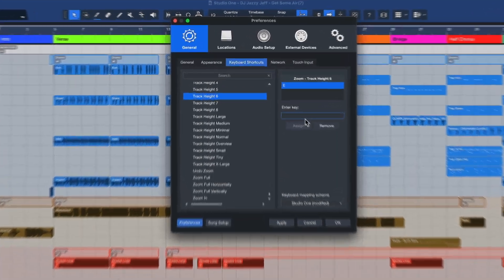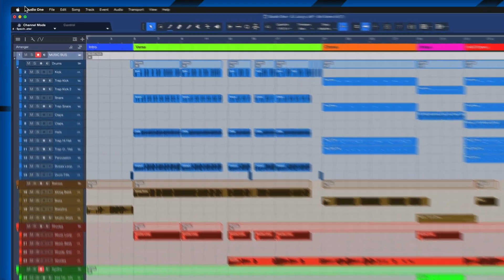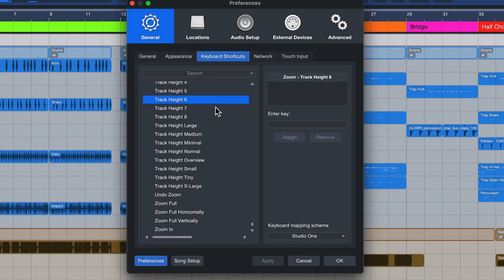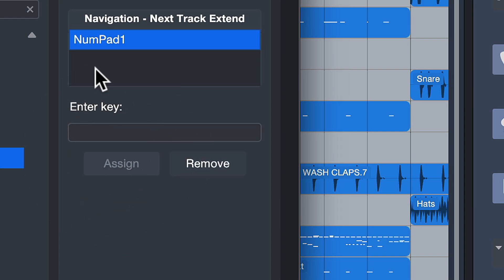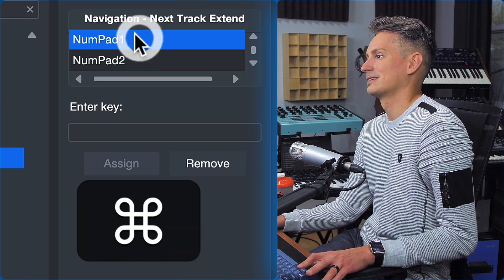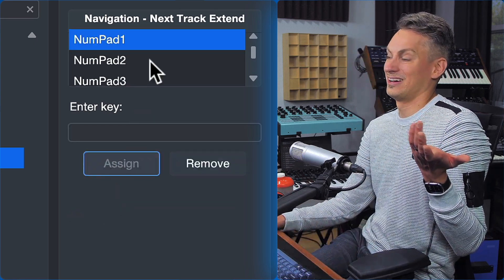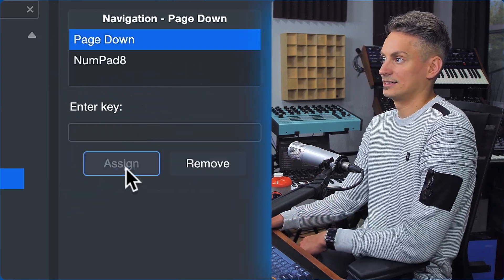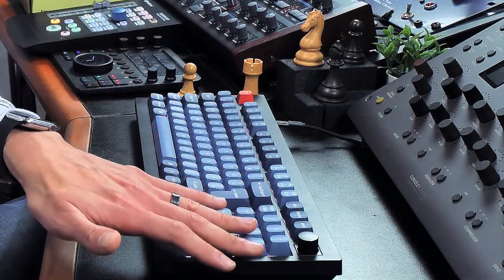How to assign multiple keys to the same command in Studio One Pro | PreSonus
Did you know that you can assign the same command to multiple keys in Studio One Pro?! This is highly useful if you don't want to override a default shortcut, or when you need a command often, no matter where your hand rests on the keyboard.

In this quick Studio One Pro tutorial, PreSonus Software Specialist Gregor Beyerle shows how to do it!